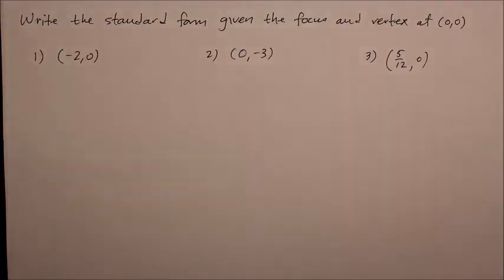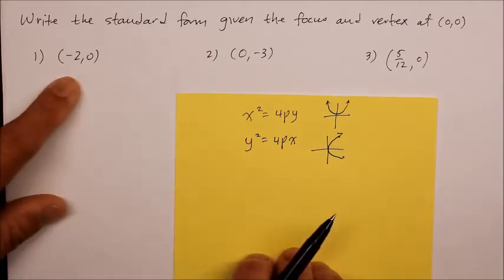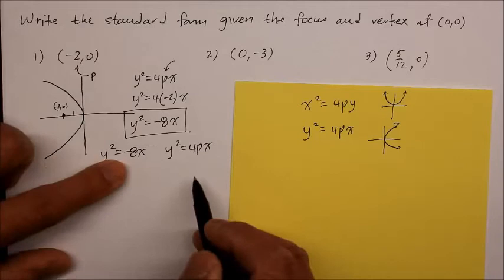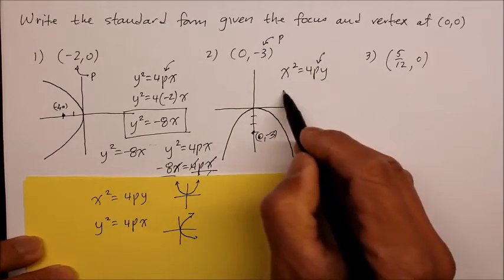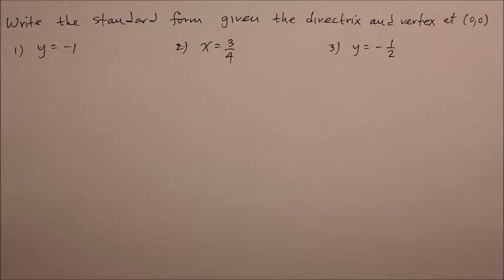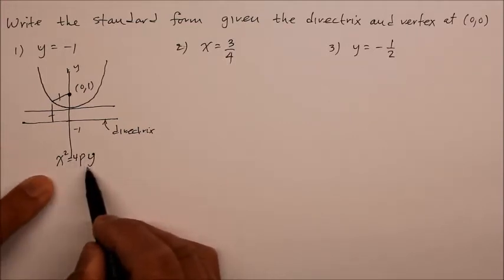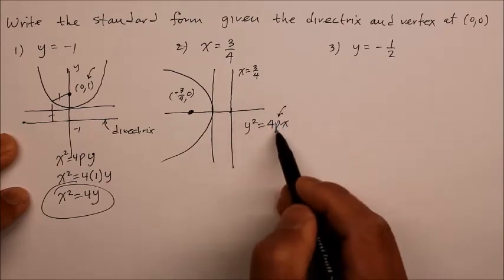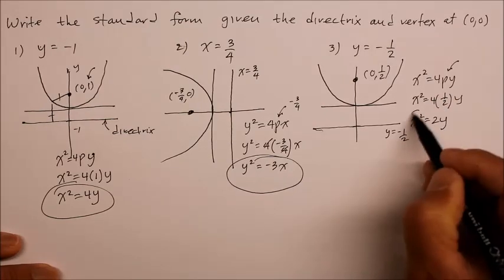601A2 Parabolas: Write Standard Form Part 2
This instructional video will demonstrate how to write the standard form of the equation of a parabola given either the coordinate of a focus or given the directrix.